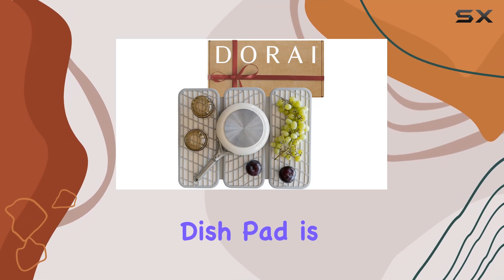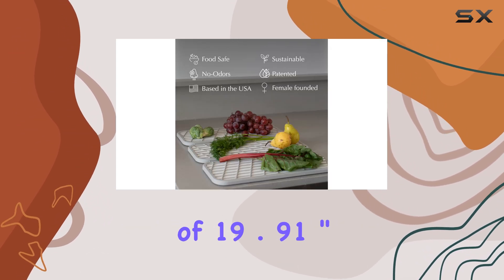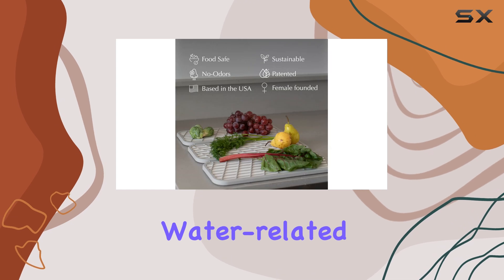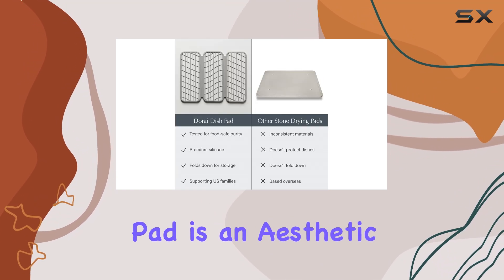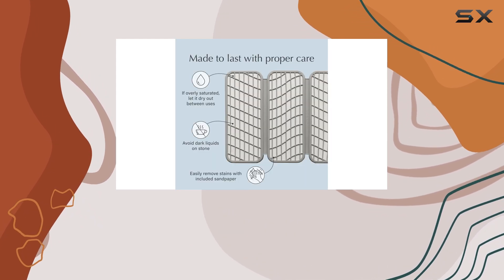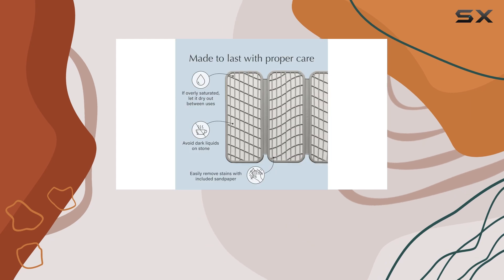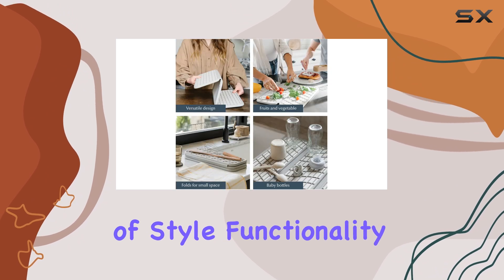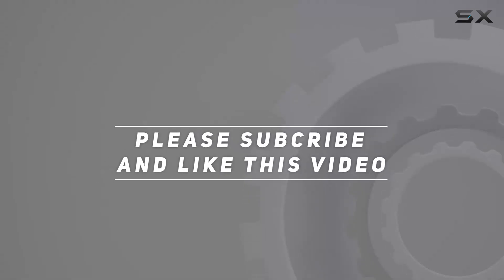Dorai Dish Pad: The Ultimate Kitchen Companion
0:00 Intro
0:07 Review

Things that we mentioned in this video:
Dorai Home Dish Pad  : B09ZNRZ6F2